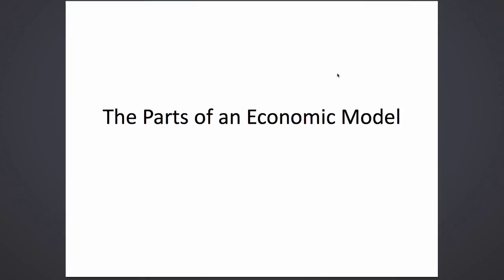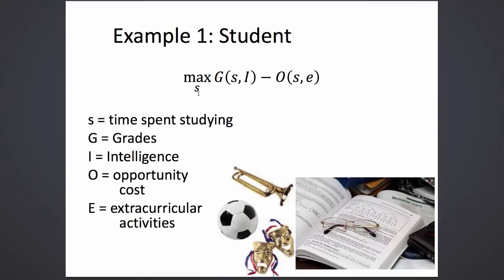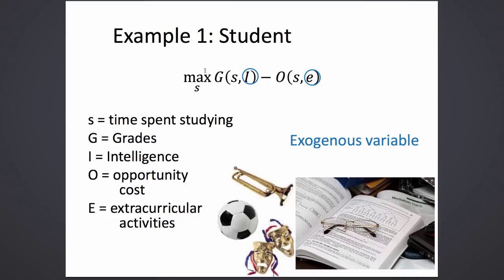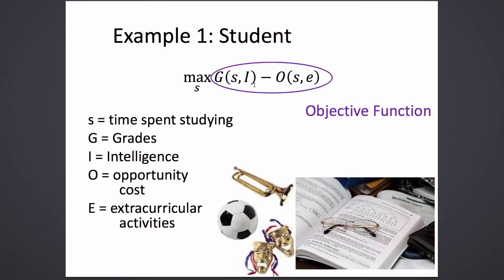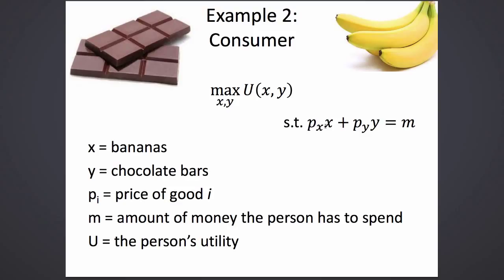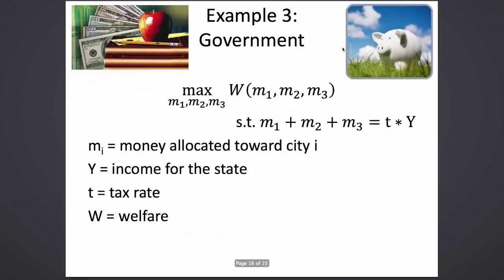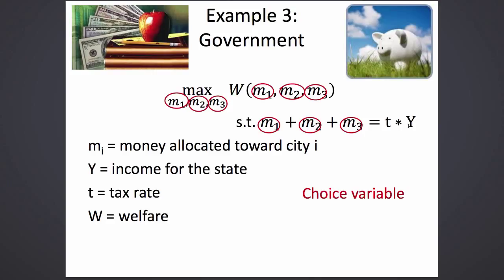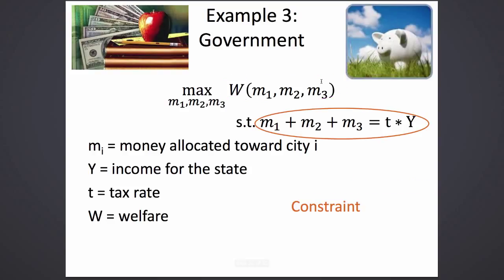Microeconomics: Parts of an Economic Model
This video goes over the five parts of an economic model:
Objective function
Constraint
Choice variable(s)
Exogenous variable(s)
Endogenous variable(s)